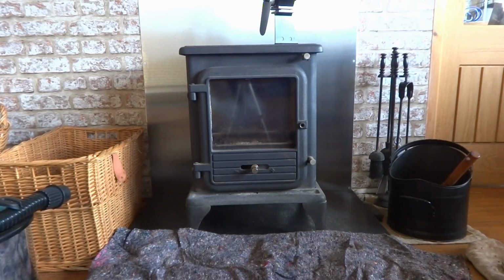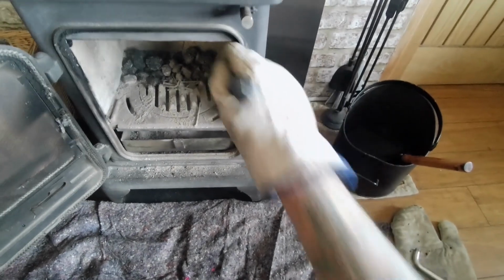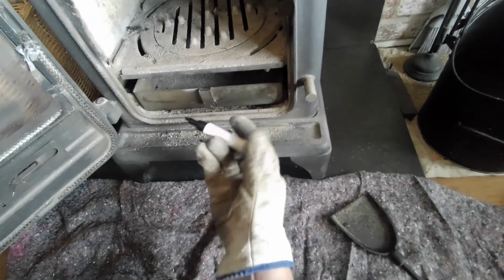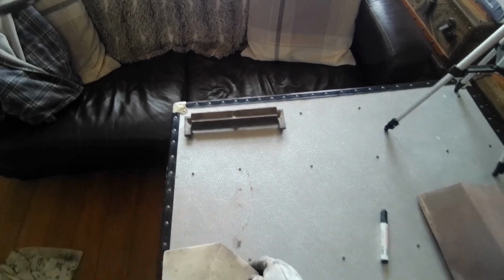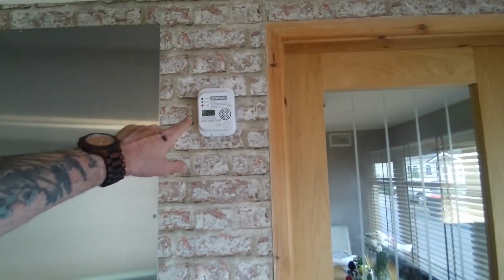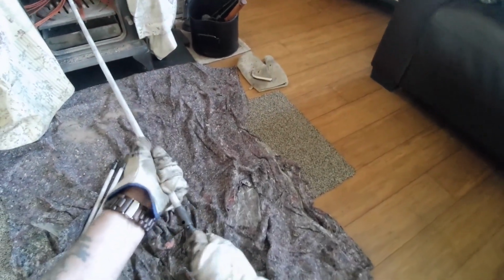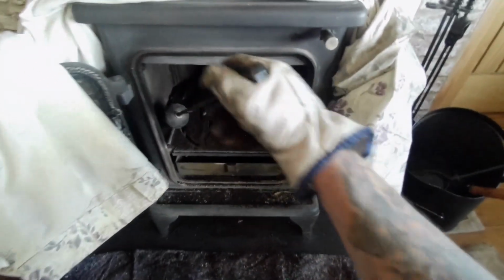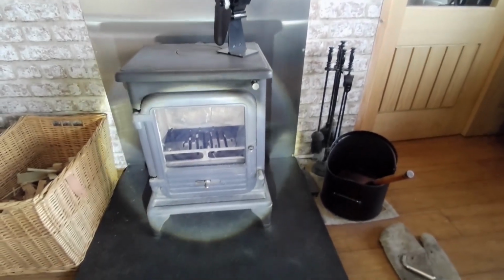Chimney Typhoon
Sadly summer is coming to an end & soon it will be time to light those stoves.
At the end of each season & before the next it’s important to check and inspect your stove to make sure that it works properly and safely.

The most important thing you must do is clean your chimney flue.  Here I show you the Chimney Typhoon, a great and inexpensive tool to help you carry out this task yourself.

If you'd like to support the 'Edd In The Shed' Channel, click the link below to join my Patreon or buy me a beer using the 'buy me a coffee' link, choose a link below.